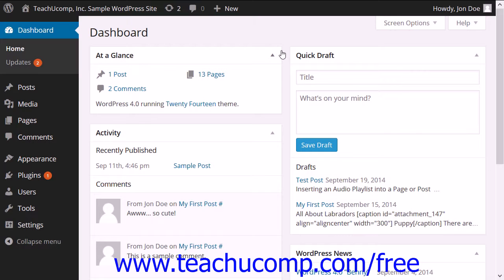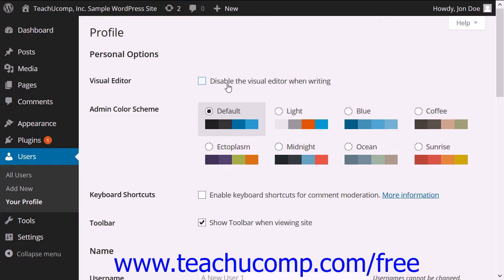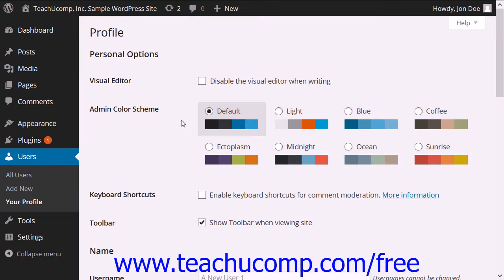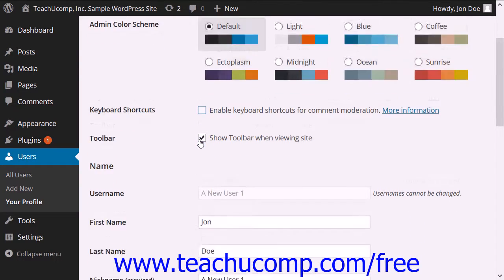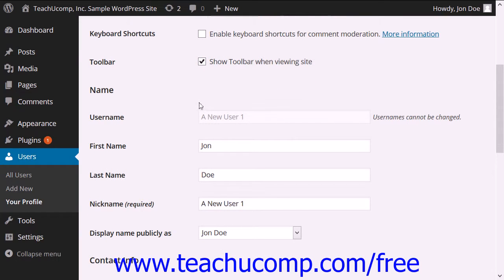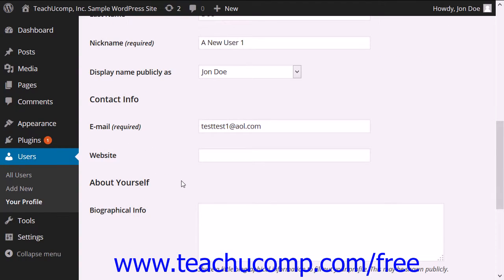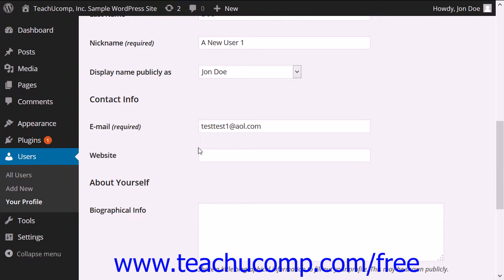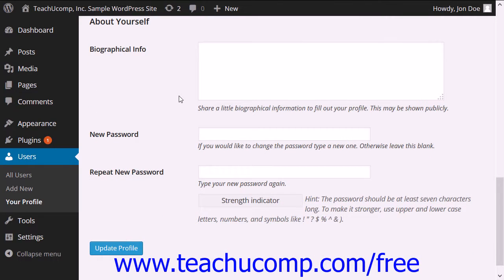WordPress 4.0 Training Tutorial Managing Your User Profile